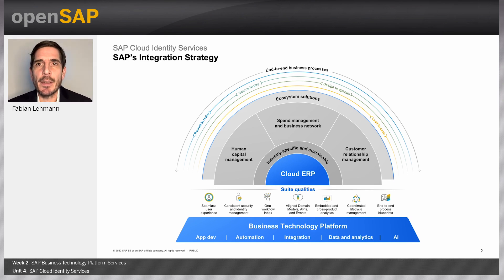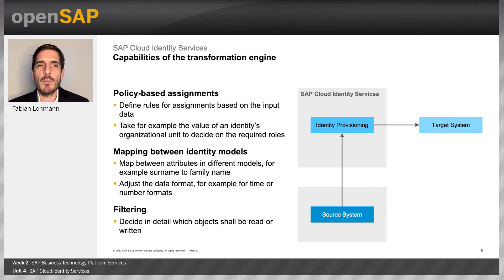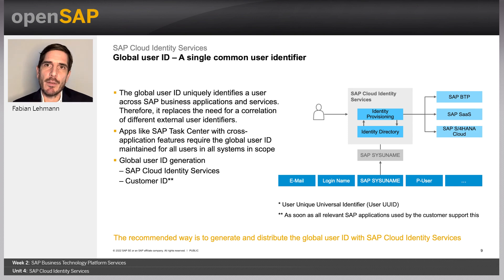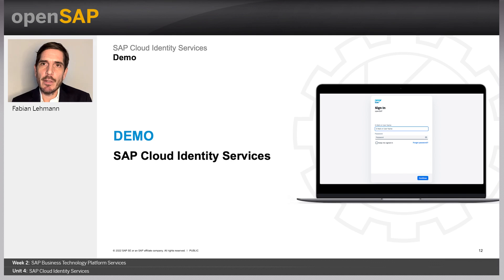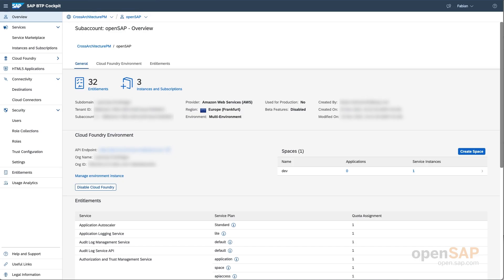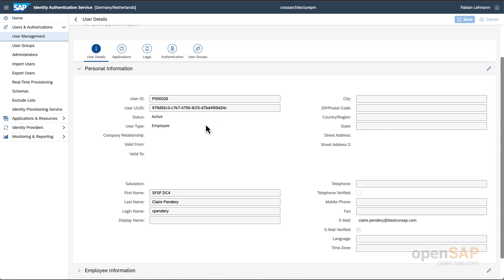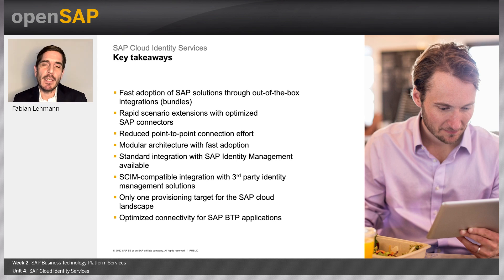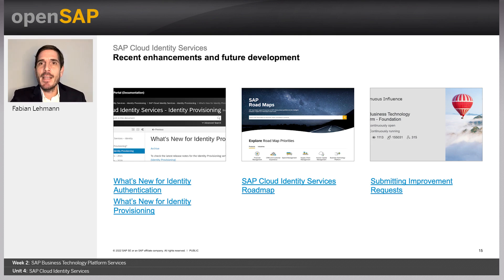SAP Cloud Identity Services - W2U4 - Integration for the Intelligent Sustainable Enterprise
Integration for the Intelligent Sustainable Enterprise Week_2 Unit 4: SAP Cloud Identity Services

Join this free online course to learn about intelligent, sustainable enterprises and how your company can benefit from a seamlessly integrated business application portfolio that spans across four ...

We hope you enjoyed the first week of Integration for the Intelligent Sustainable Enterprise and welcome you to week 2.
The topic for this week is SAP Business Technology Platform Services. Here are the units you can look forward to:

Intelligent enterprises are integrated enterprises. That’s why a key part of SAP’s strategy is integrating end-to-end business processes – whether these span SAP, partner, or third-party solutions. No matter where customers are in their own business transformation journey, SAP is fully committed to helping every customer run as an intelligent, sustainable enterprise.
In this course, you’ll learn how your company can benefit from a seamlessly integrated business application portfolio that spans across four main business processes: Lead to Cash, Recruit to Retire, Source to Pay, and Design to Operate.
The first week will be all about introducing you to the strategy and business value of the intelligent, sustainable enterprise, the so-called suite qualities that are target characteristics of SAP’s pre-integrated business applications, and SAP’s integration methodology. Next, you’ll learn how SAP Business Technology Platform solutions enable you to achieve a seamless experience across your business application portfolio with SAP Integration Suite as the foundation. The third and fourth weeks are dedicated to deep-dives into each business process, providing further insights through demos and customer success stories on how you can make the intelligent, sustainable enterprise a reality for your company.
Here is what some participants are saying about the course:
Week 1: Introduction and High-Level Overview
Week 2: SAP Business Technology Platform Services
Week 3: E2E Business Processes (Part 1)
Week 4: E2E Business Processes (Part 2)
Week 5: Final Exam
None
You can visit SAP API Business Hub to explore, discover, and consume APIs, pre-packaged integrations, and sample apps.
Please visit SAP Road Map Explorer to find out more information on SAP’s future integration suite qualities innovations.